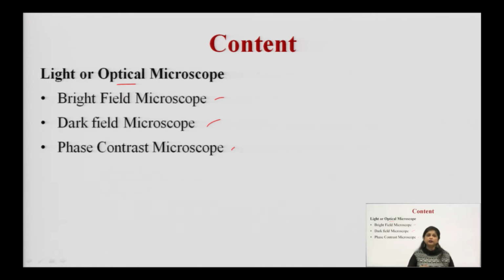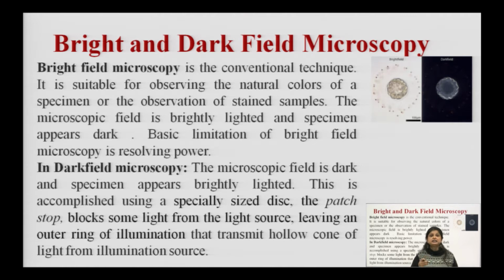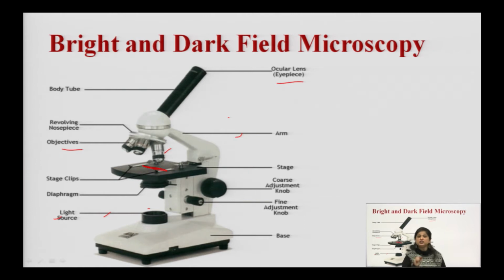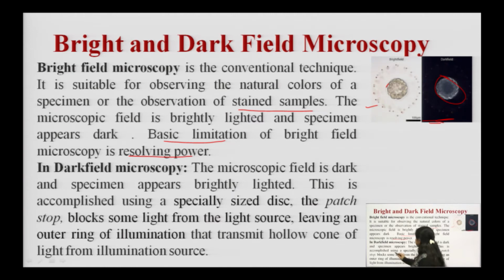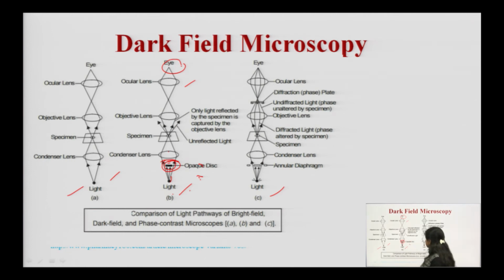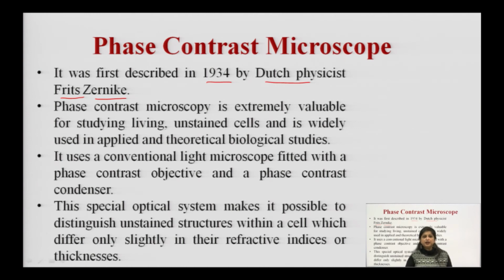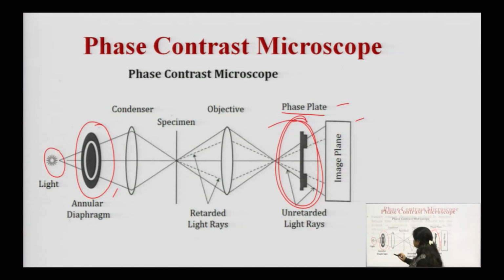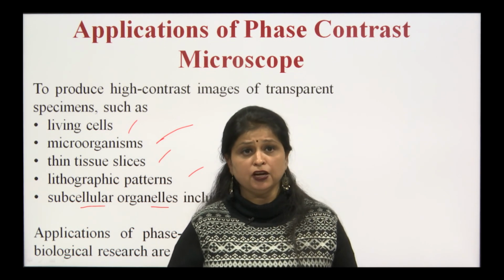Study of Different Types of Phase Contrast Microscopy, Dark Field Microscopy